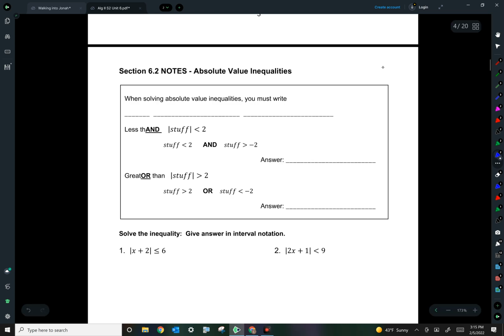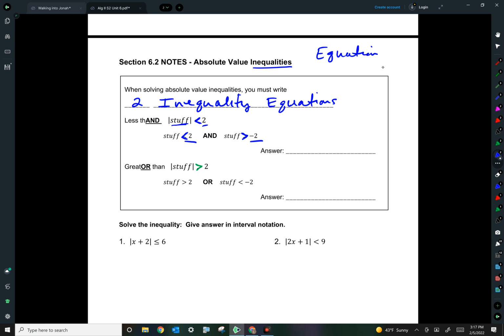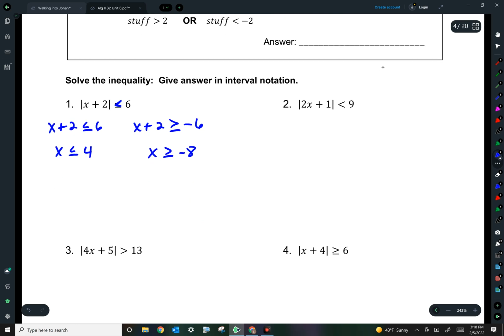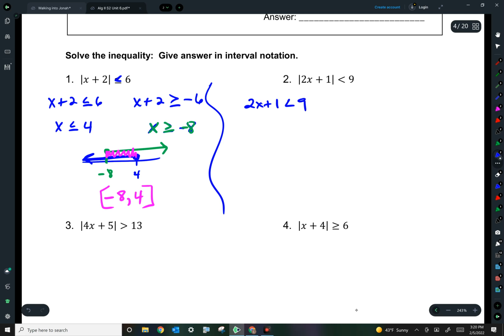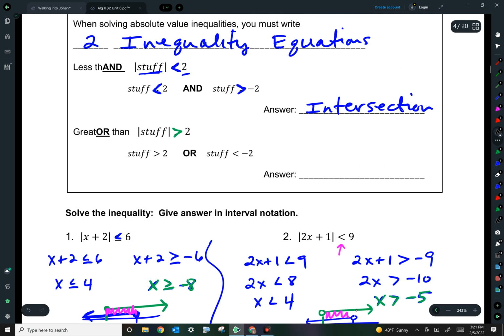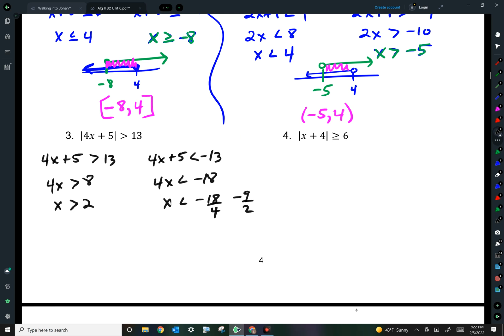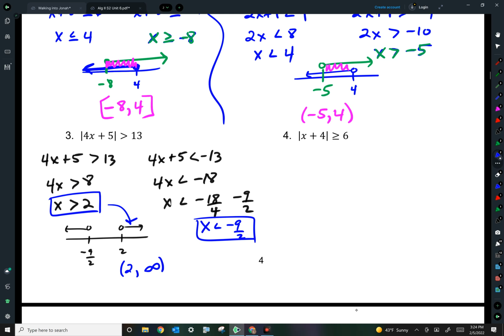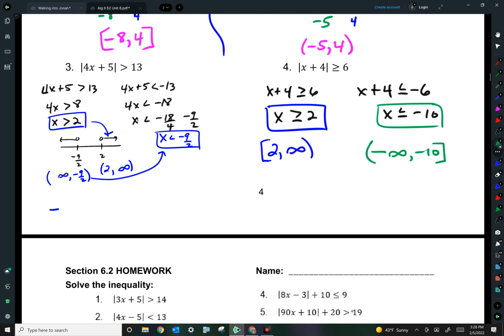Alg II 6 2